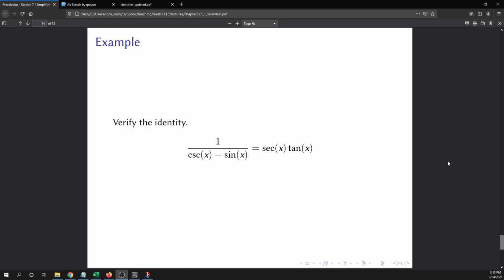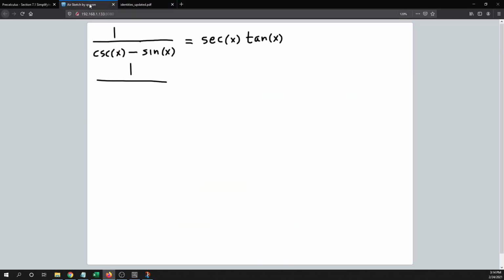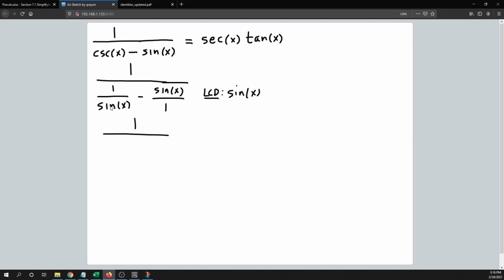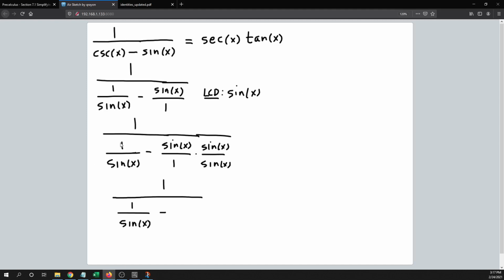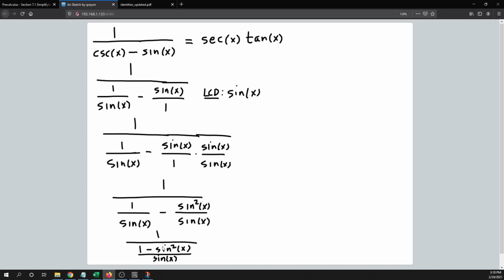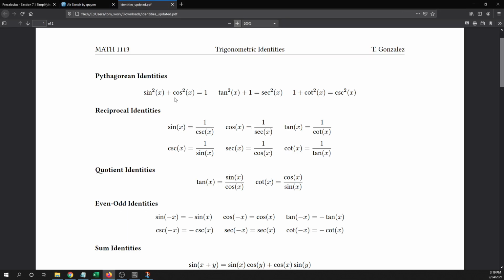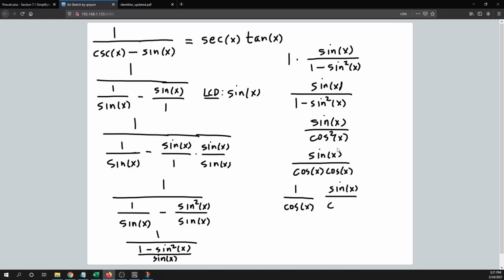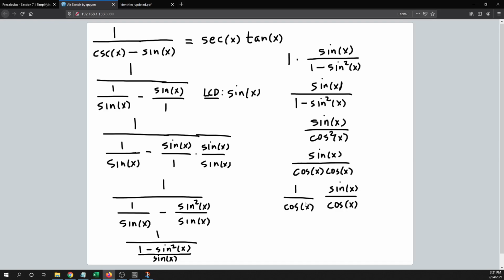Verifying Identities Example 5